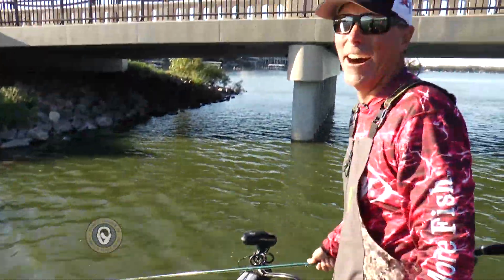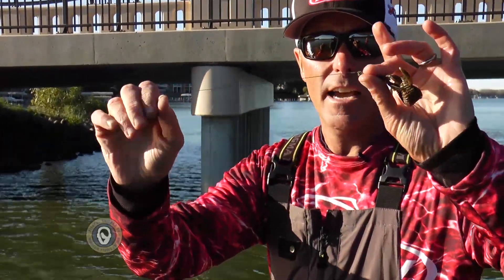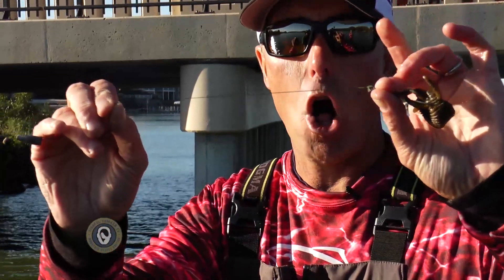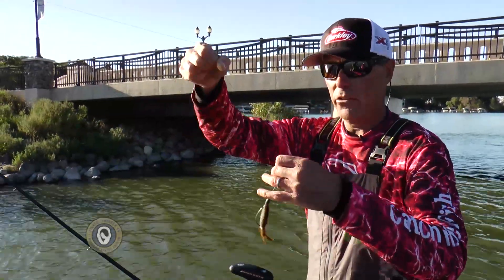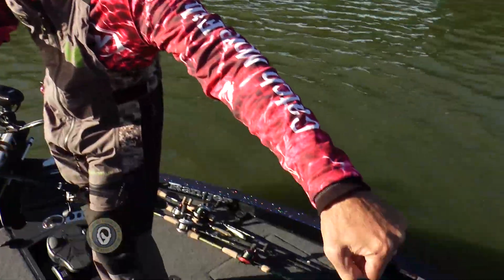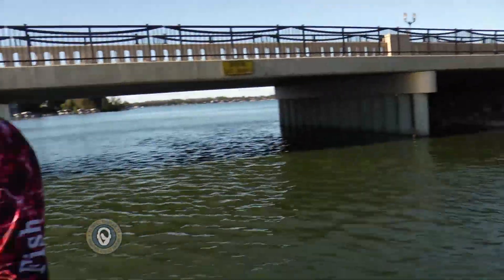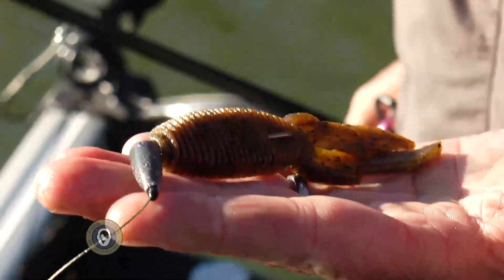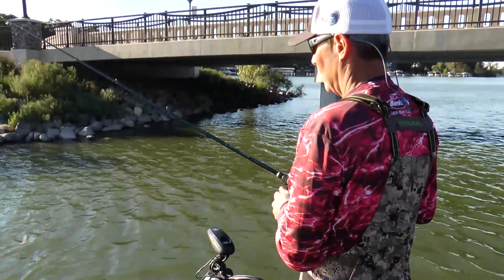Abrasion resistance vs. pike teeth?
We've been fishing X5 Braid since pre-launch last year. This stuff is very tough and holds knots great. This pike is a prime example of it's durability, and it has a tactile feel that cuts weeds etc. The guy fishing with us is the line manager for all Berkley fishing lines, including the new X5 and its smoother, quieter sibling X9. We've mostly settled on 30lb and up X5 on casting tackle, and 20lb and lower X9 on spinning tackle after a year of testing. In many cases we tip either with short, 8"-2' fluorocarbon or nylon monofilament leaders to reduce treble hooks from fouling mid-cast, lower visibility, and/or to further reduce abrasion concerns.